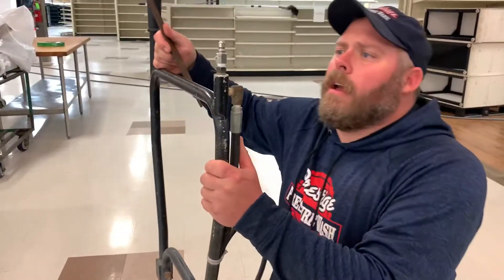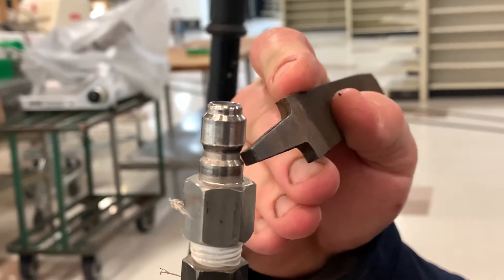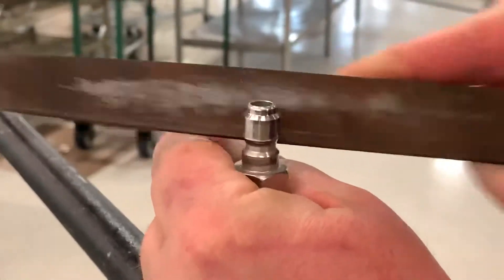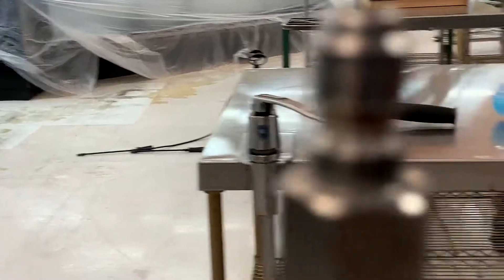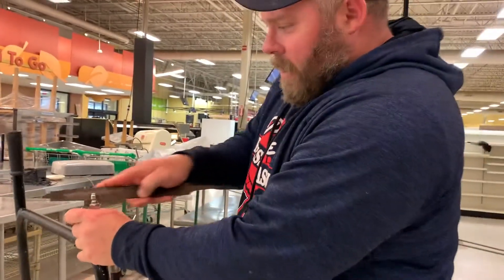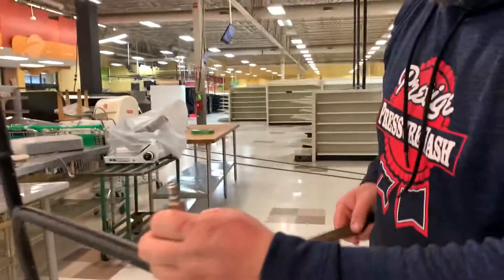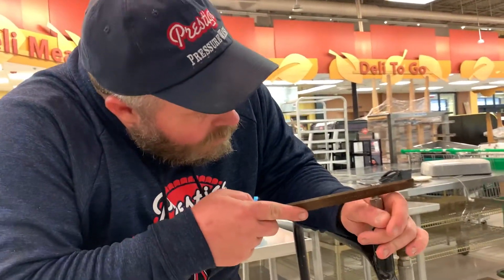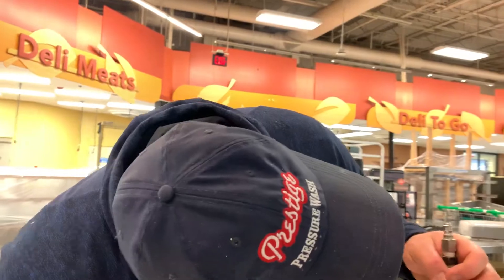Filing a quick connect plug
When the QC won’t come apart - review this video for the in field repair.